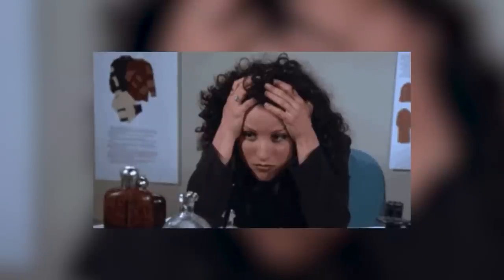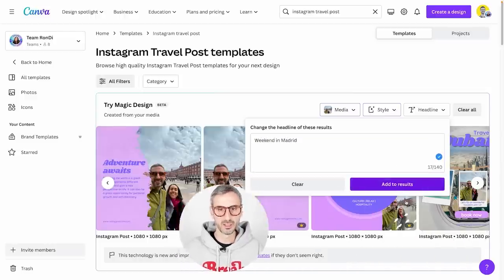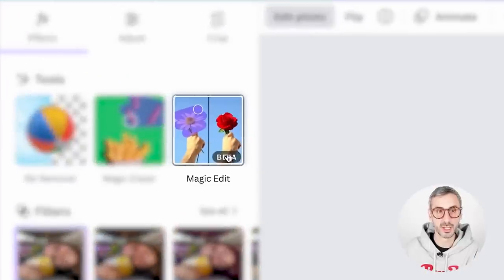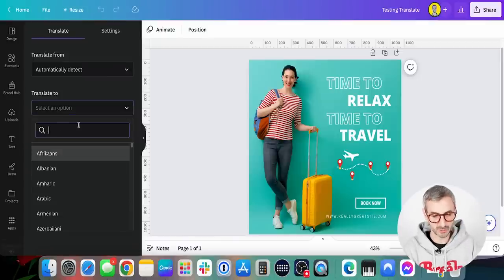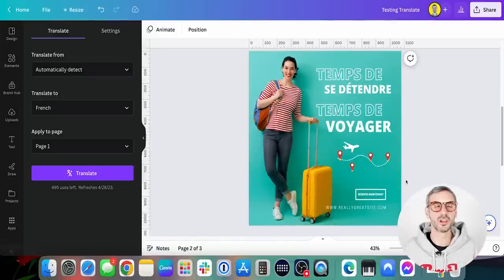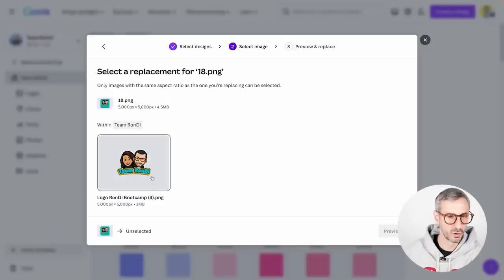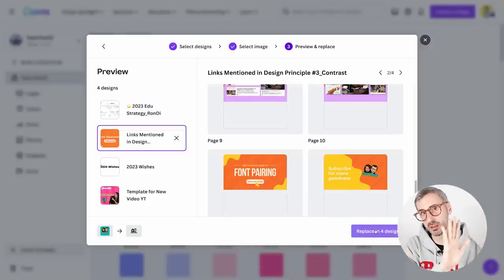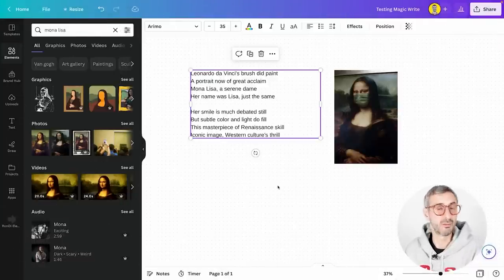Discover the Magic of Canva's New AI features | What's HOT in Canva🔥 [Ep. 27]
I want to share some exciting news about Canva's latest release: we recently attended the Canva Create event in Madrid and got an exclusive look at 30 new features set to revolutionize design in 2023. In this video, I'll focus on 12 AI-powered features that Canva has incorporated and that bring its magic to a whole new level... So, make sure to watch until the end, and let me know your thoughts in the comments section below. Let's dive in!

• More new Canva features released at Canva Create 2023 [Ep. 28 of What's HOT in Canva🔥]

✅ VIDEO CHAPTERS
00:00 Intro
00:38 Introducing today's episode
01:05 New Feature #1: Magic Design
05:23 New Feature #2: Magic Edit
10:01 New Feature #3: Magic Eraser
13:01 New Feature #4: Translate
16:57 New Feature #5: Beat Sync
21:25 New Feature #6: Draw
28:10 New Feature #:7 Magic Replace
31:10 New Feature #8: Create Animation
36:18 New Feature #9: Magic Write
42:56 New Feature #10: Magic Presentations
46:28 New Feature #11: Text to Image
50:01 New Feature #12: Layout & Styles